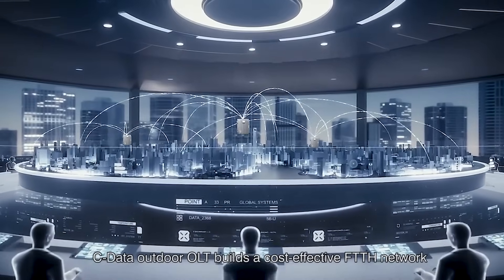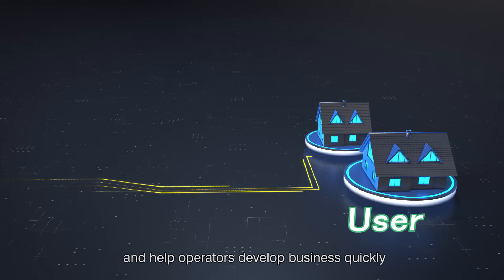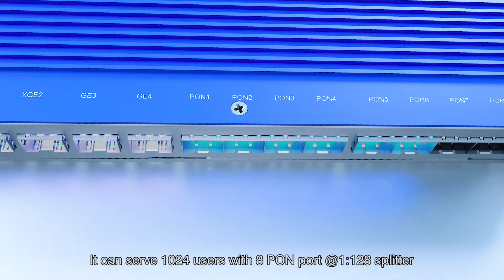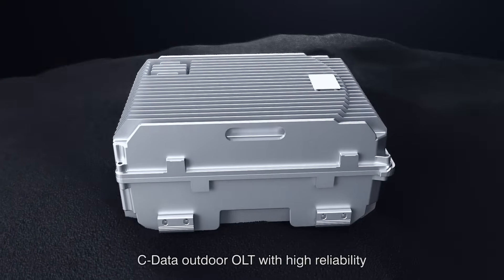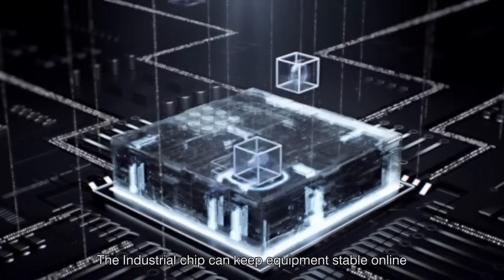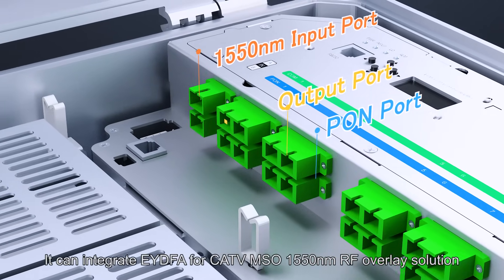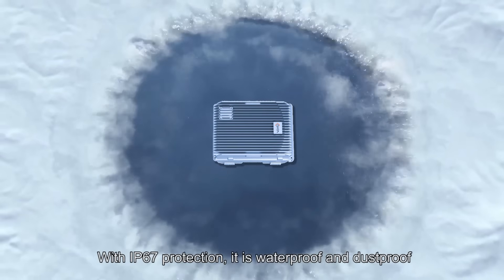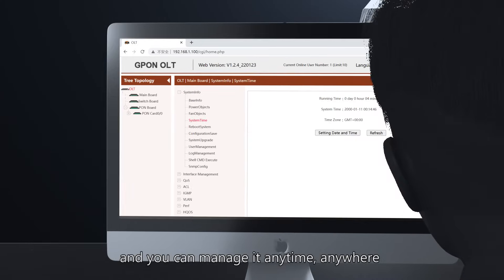A video takes you to understand the C-Data Outdoor OLT.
With C-Data Outdoor OLT, reduce FTTH construction cost.
OLT deep in node, reduce the necessary fiber number back to the CO.
Deployed outdoors to reduce equipment room and auxiliary costs.